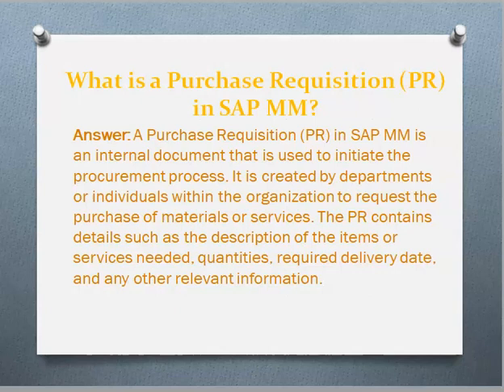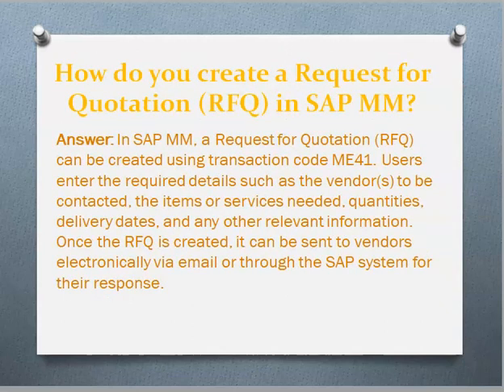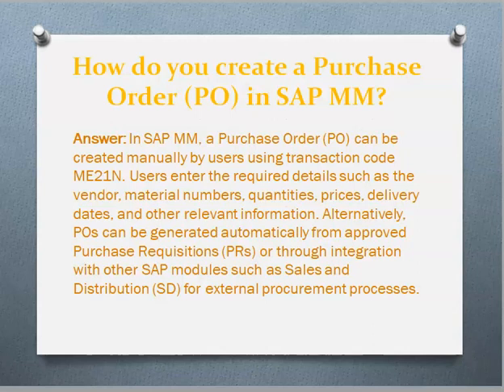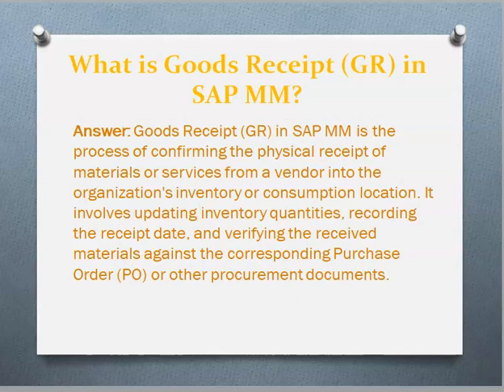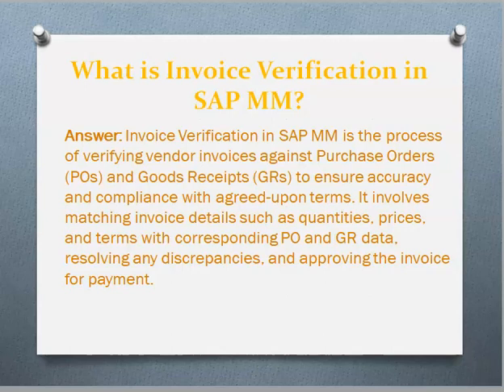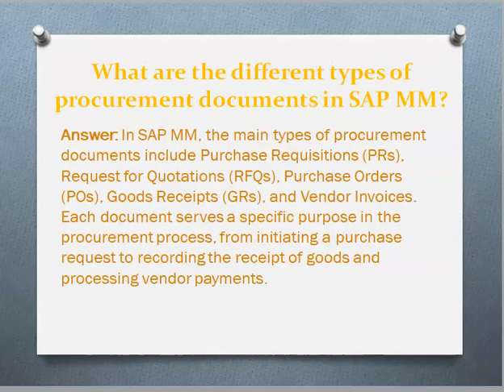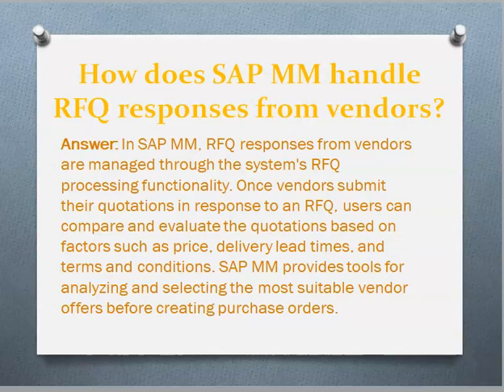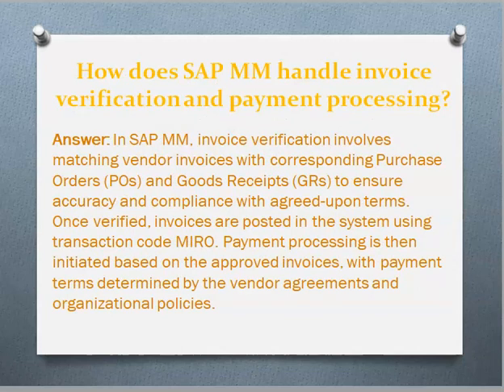SAP MM Question & Answers Part 2